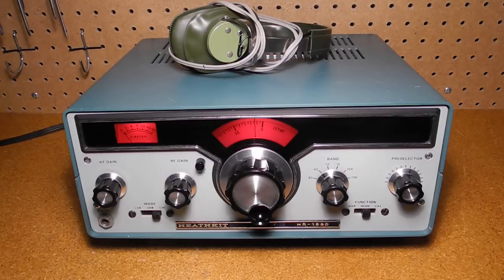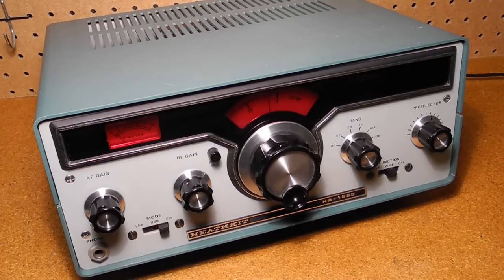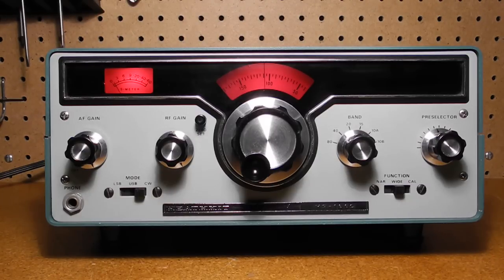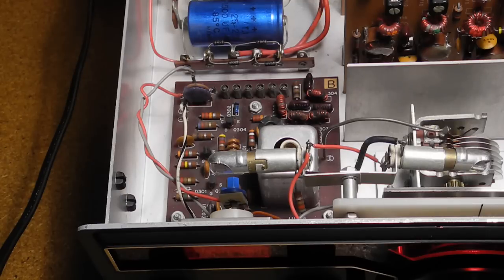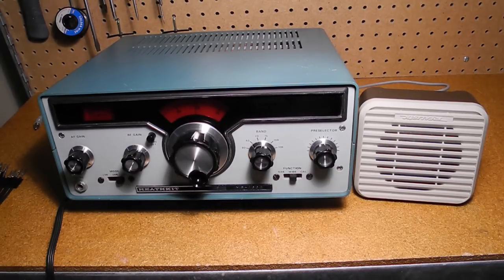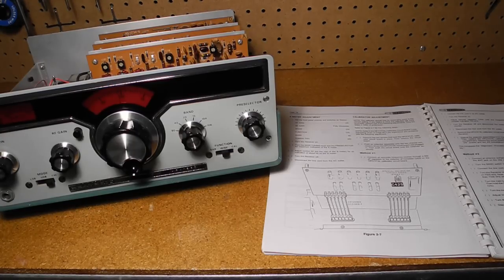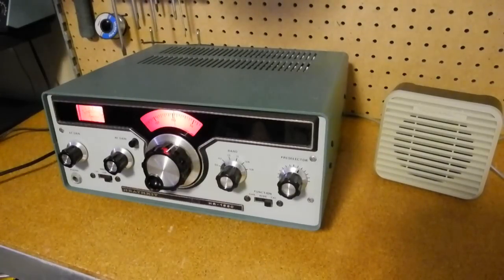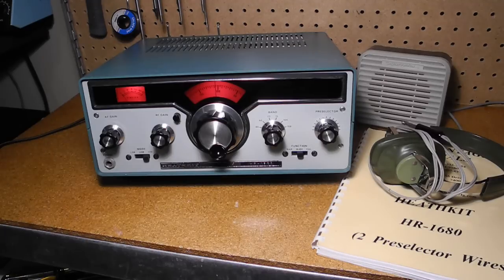The Heathkit HR-1680 SSB/CW Receiver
In this video I look at the Heathkit HR-1680 amateur radio receiver.